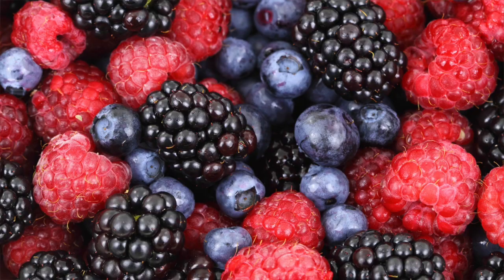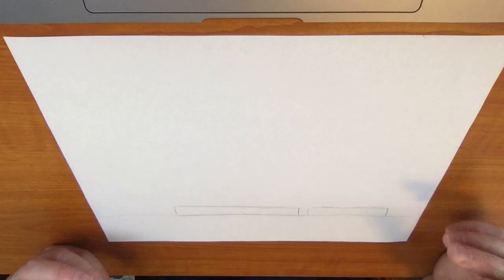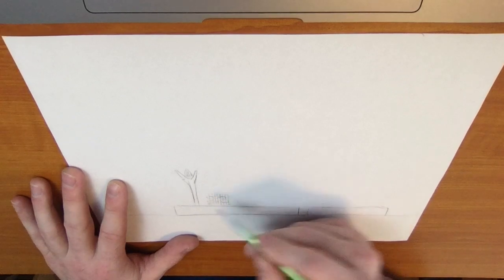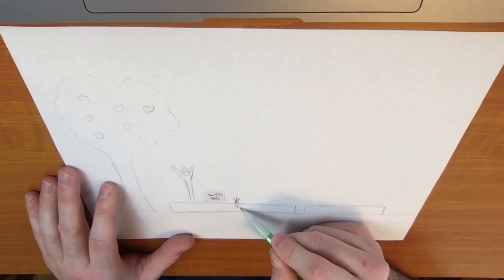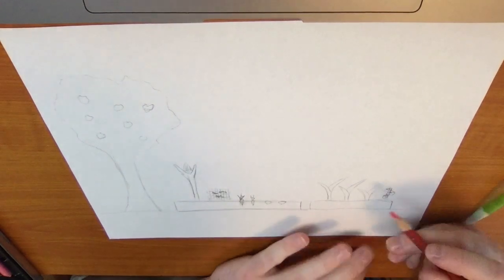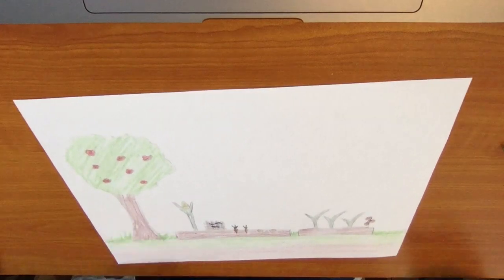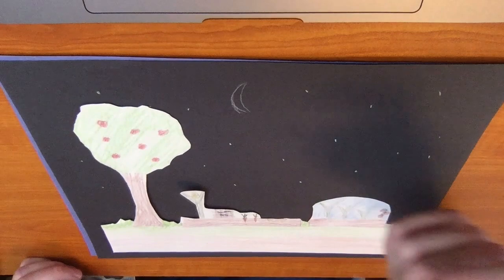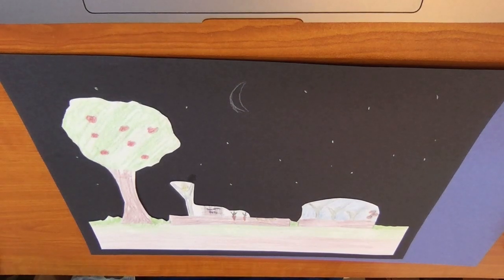Art Project: Gardens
For this project, you're building your own garden, so think of all the things you might plant and grow to make it amazing. Good luck!